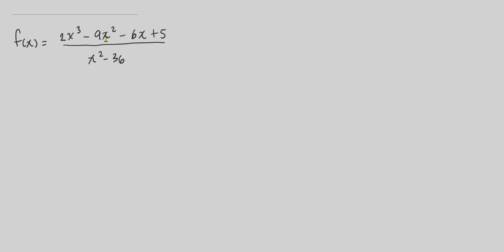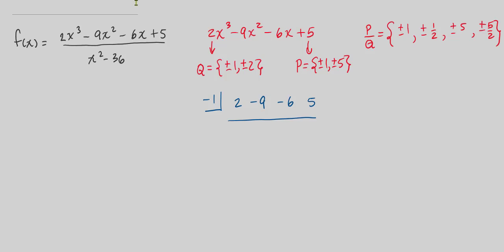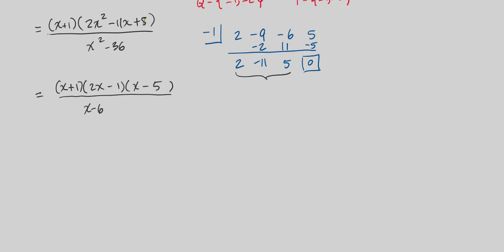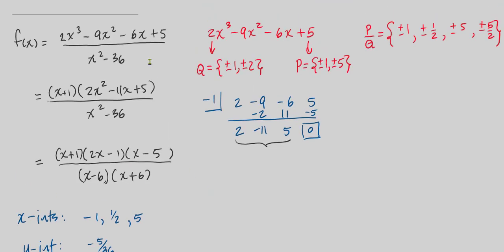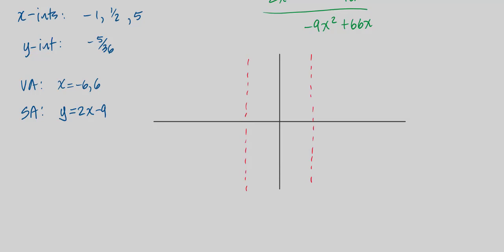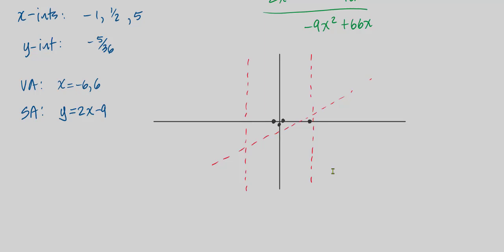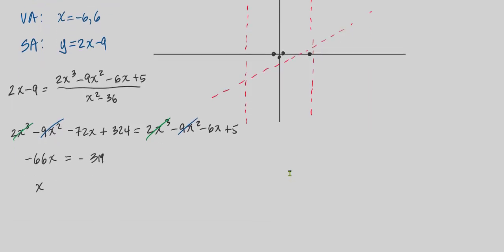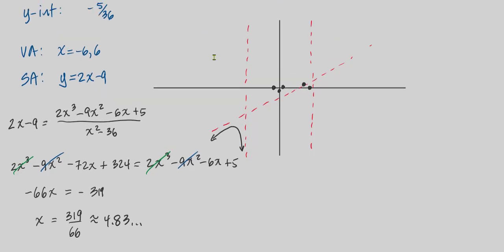Tough Rational Function